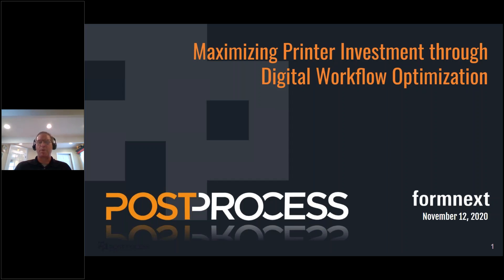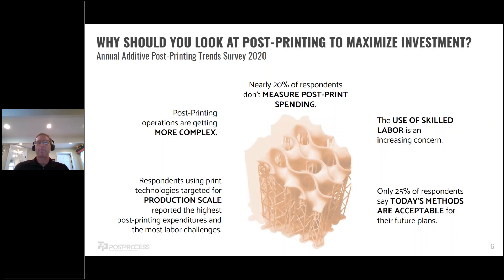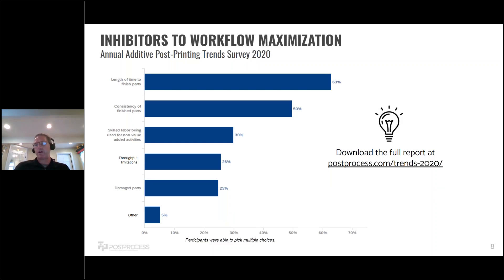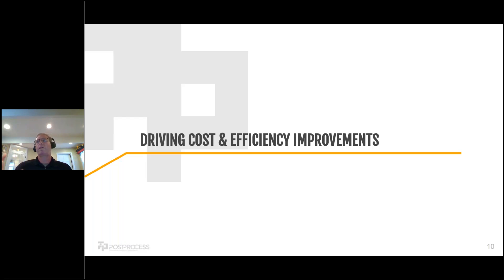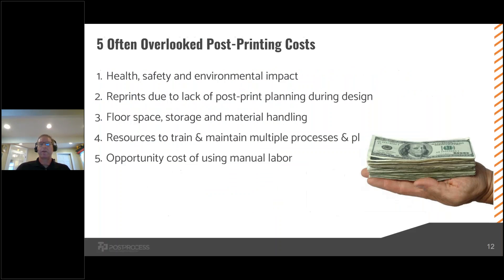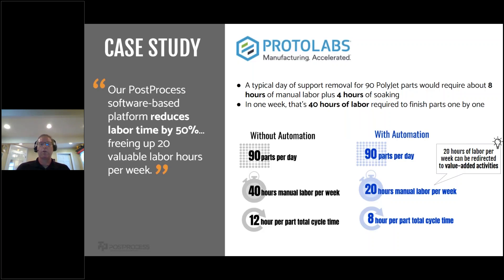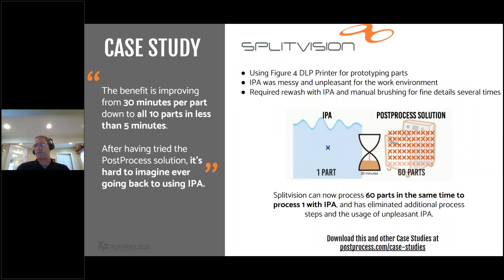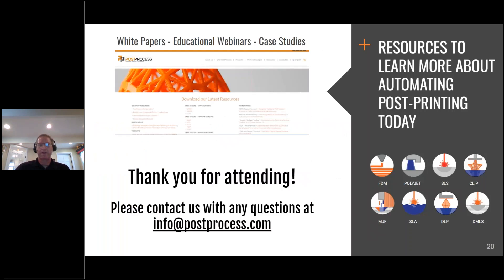Maximizing Printer Investment through Digital Workflow Optimization - Formnext 2020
This presentation discusses the opportunity to optimize the additive manufacturing workflow with an end-to-end digitized approach through the post-printing step. Case study examples demonstrate opportunities to achieve both cost savings and improved efficiencies for some of the most popular 3D printing technologies including Vat Photopolymerization (SLA, DLP, CLIP) and Material Jetting (PolyJet). The most common post-printing methods used today are either manual labor or legacy equipment that are unable to match the data-based approach of the Design and Build steps. This break of the digital thread at post-printing can impede the ability to maximize the additive workflow's cost and output. We review the practical implementation and benefits of automation in post-printing to create a closed-loop solution in which data can be used to feed design and build steps in realtime.